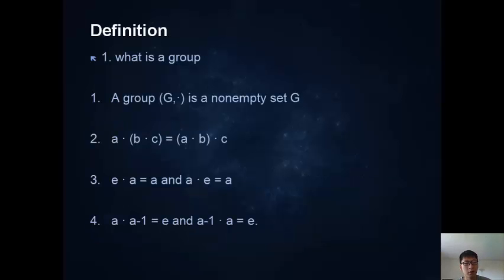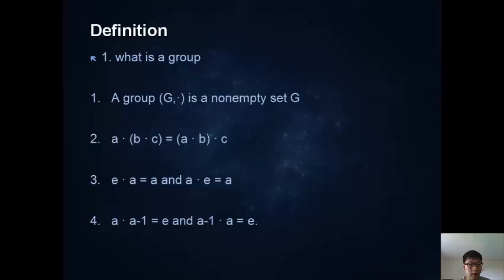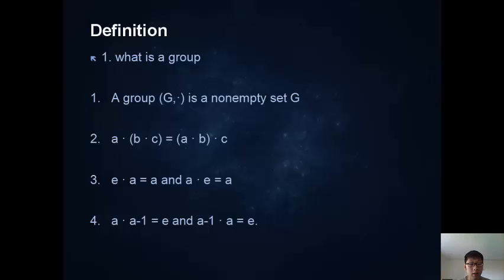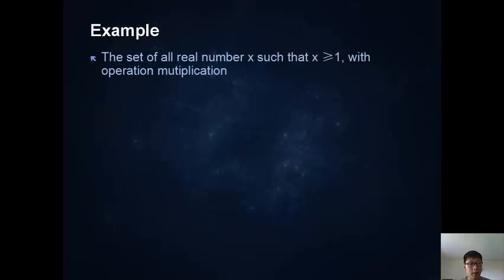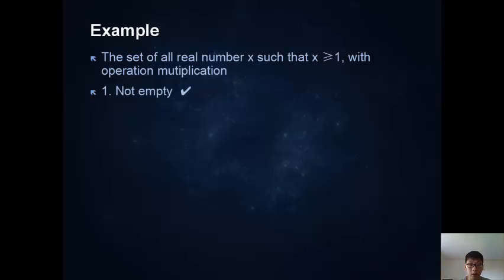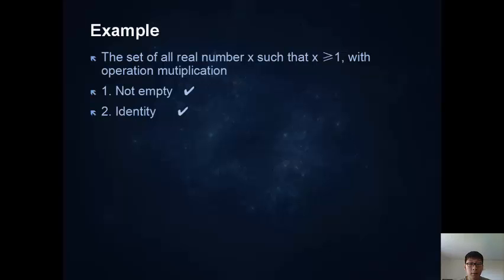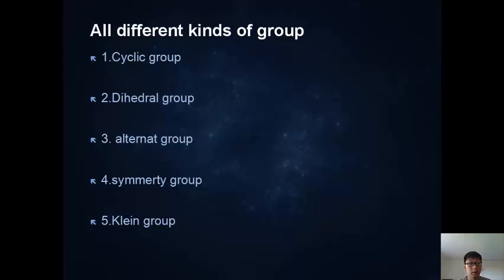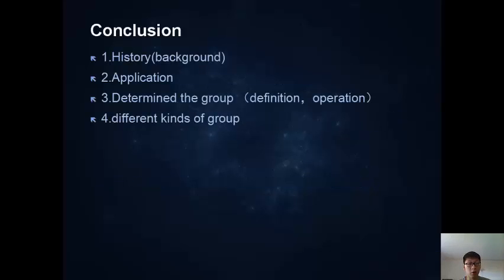EDCI 339 mini course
This topic is  group theory.